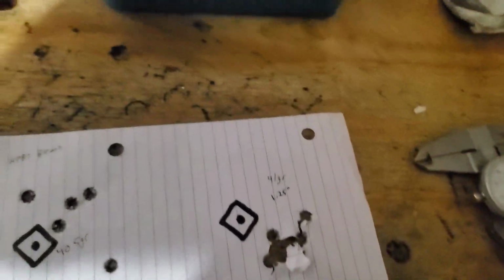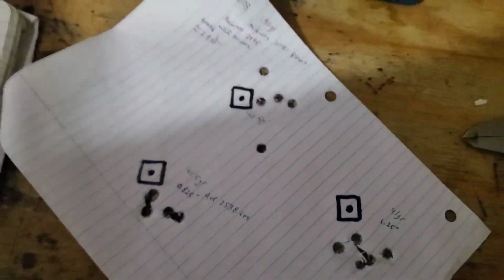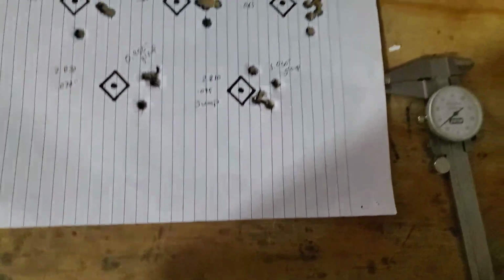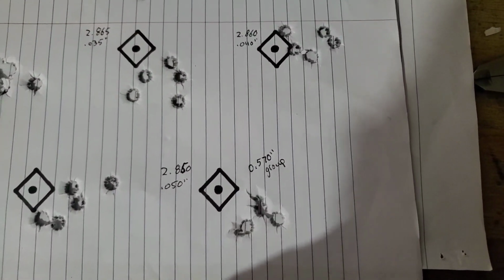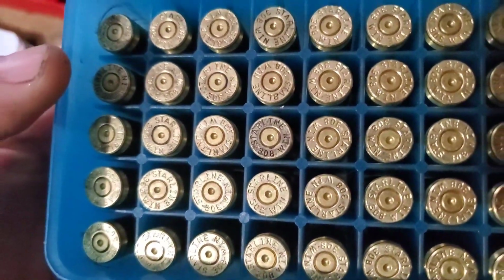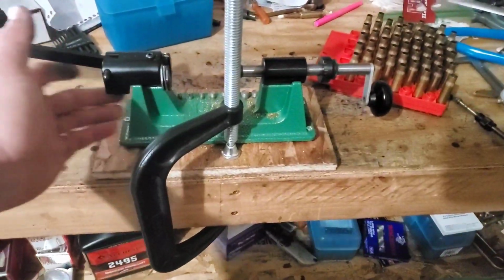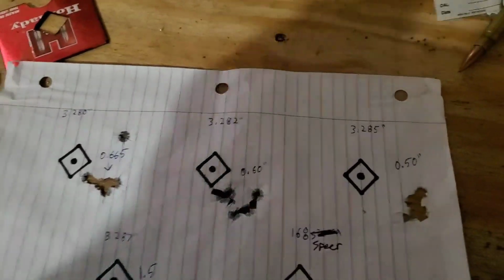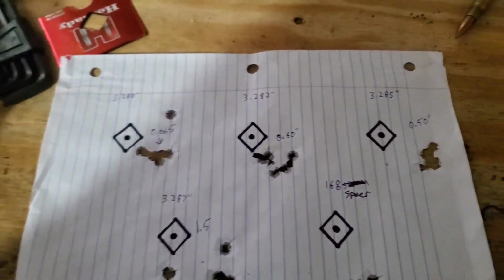The perfect 1,000 yard BUDGET load w/ Midway 190 grain hollow point boat tail blemished bullets😱